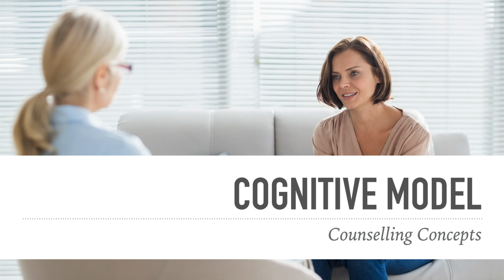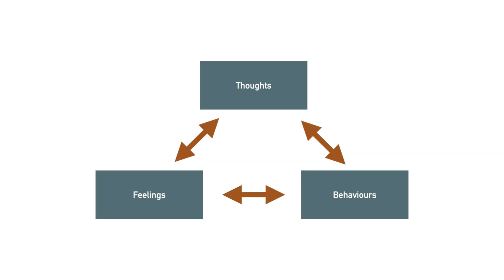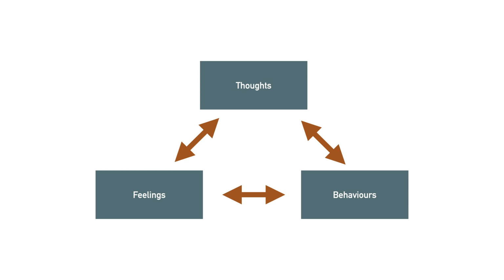Counselling Concepts: Cognitive model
Cogntiive behavioural therapy is underpinned by the idea that thoughts, feelings and behaviours are all interconnected. Our thoughts can influence of feelings and behaviours. But the opposite is also true: by doing things differently we can make ourselves think and feel differently.